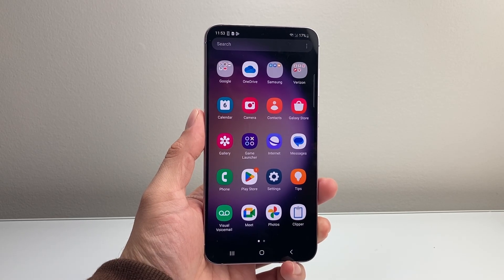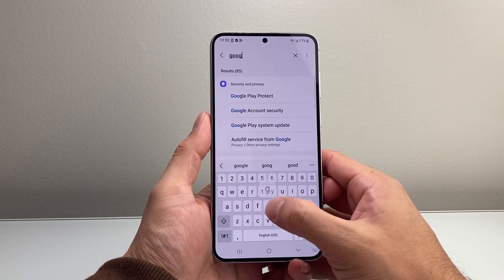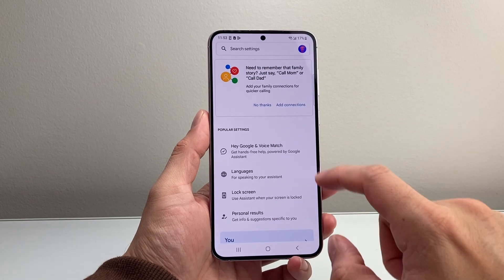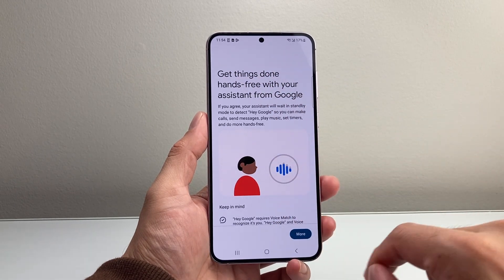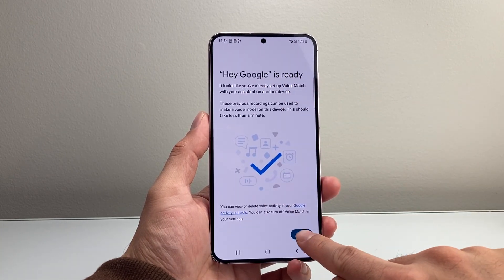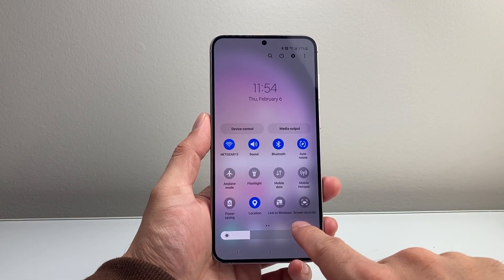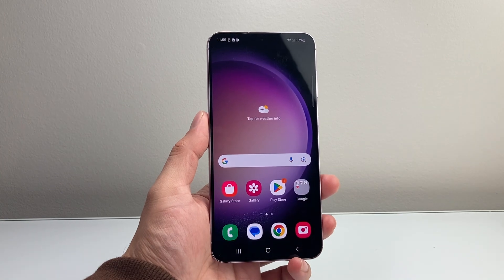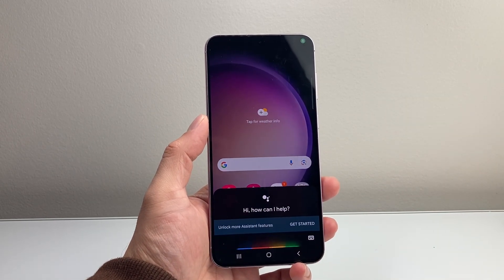How To Set Up Hey Google on Android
Learn how to setup "Hey Google" assistant on Android phone!